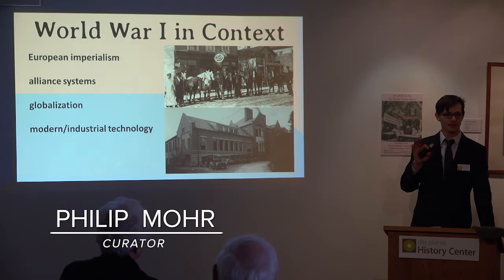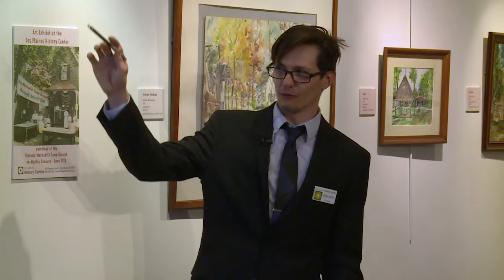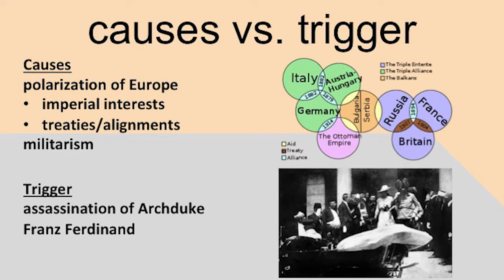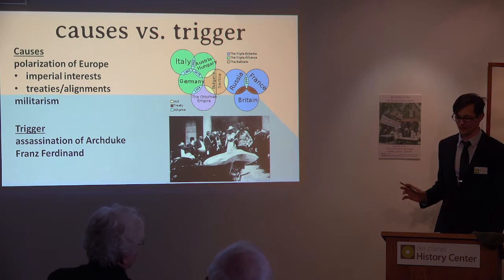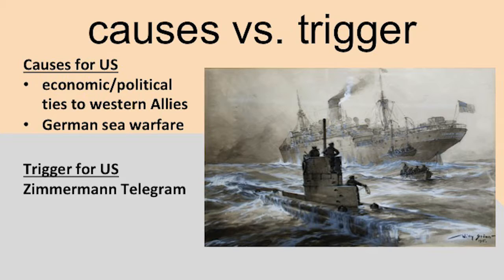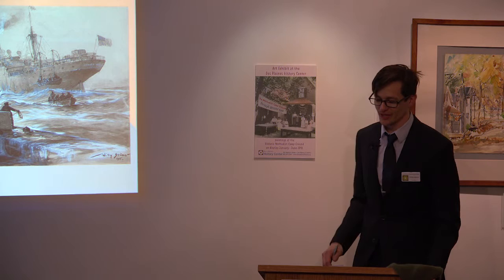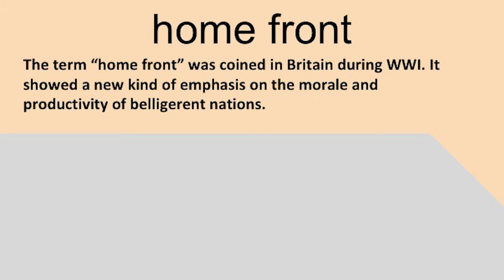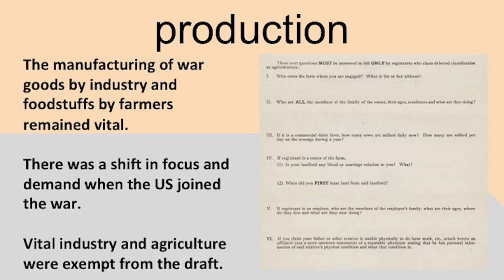Des Plaines History Center - Coffee Talk: Des Plaines in the Great War